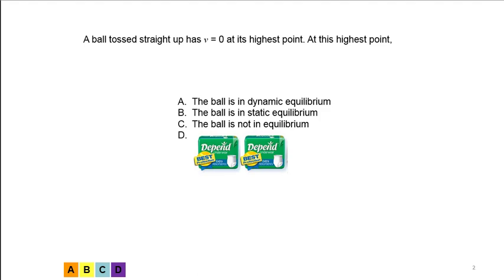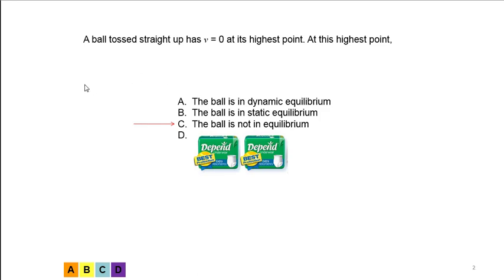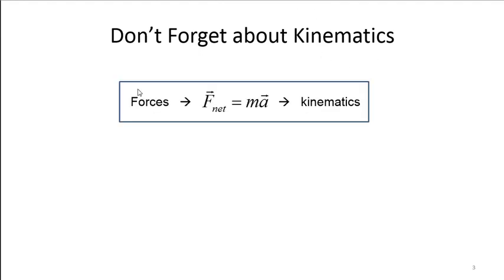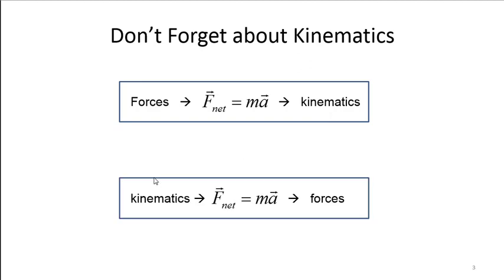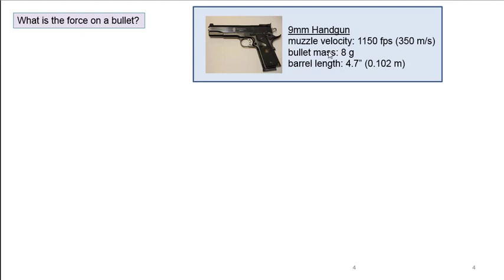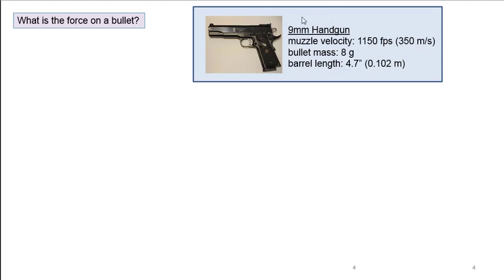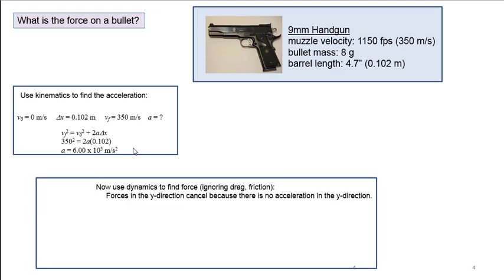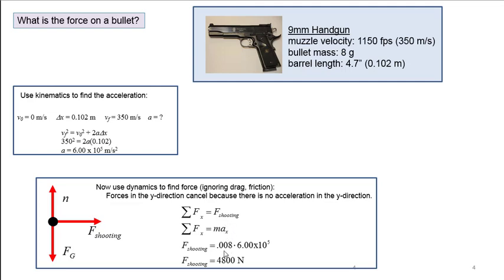Dynamics and kinematics